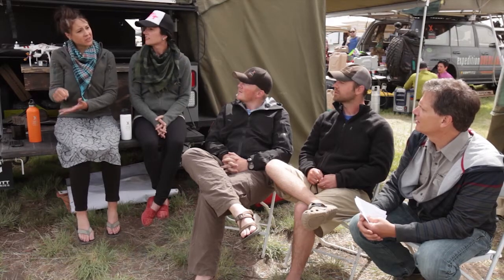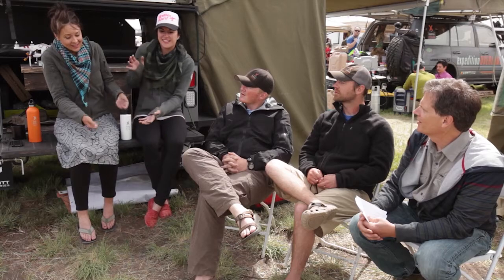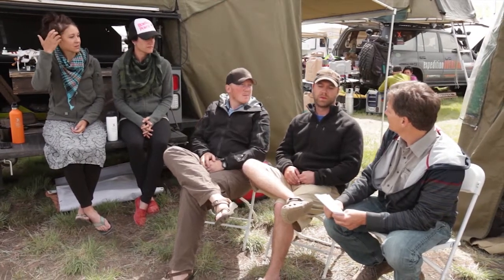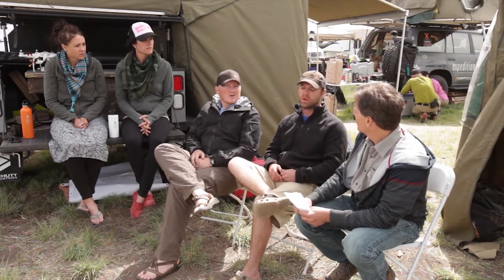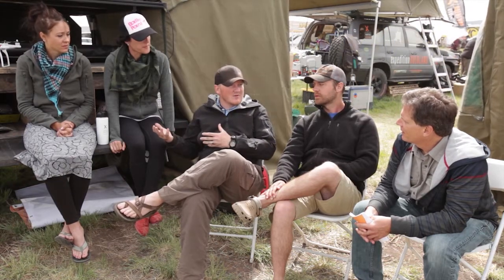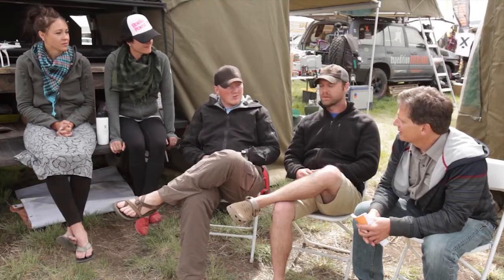Overland Expo 2014 Expedition Overland Interview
The Expedition Overland crew gave us a great interview covering their experience with the XVENTURE Severe-Duty trailers throughout it's development over the the last several years.